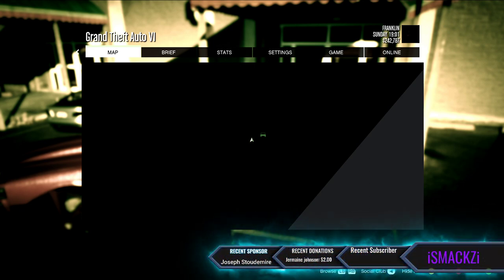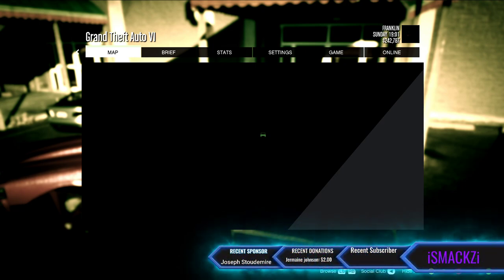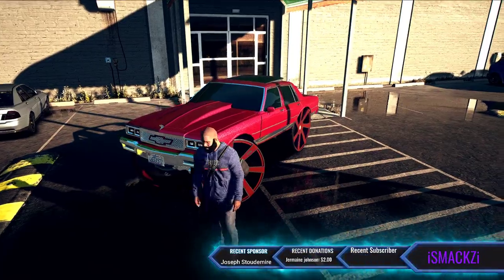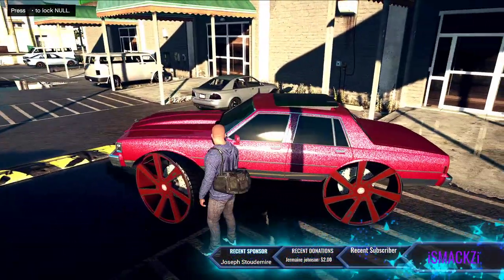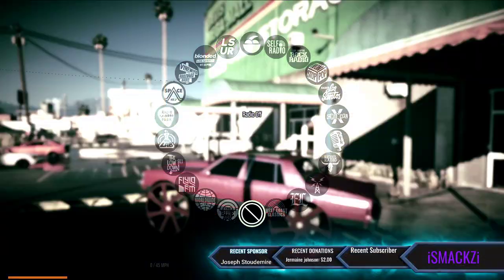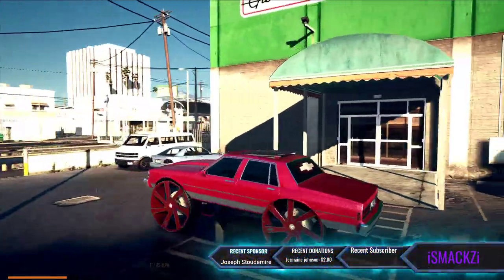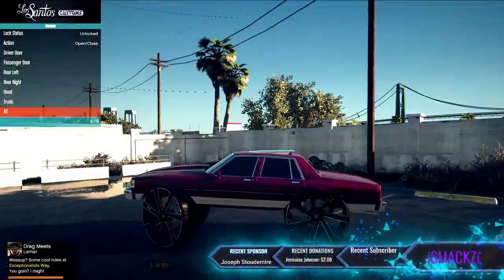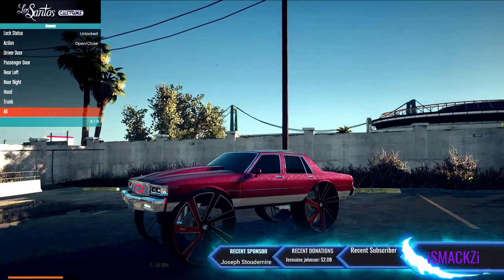GTA V - ANOTHER KILLA BOX CHEVY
Social medias !
WANNA PLAY ADD ME
STEAM: HIGHLYRATED252
STEAM: iSMACKZi
XBL: iSMACKZi
PSN: iSMACKZi YT
Origin: HIGHLYRATED252
Fortnite: iSMACKZiYT